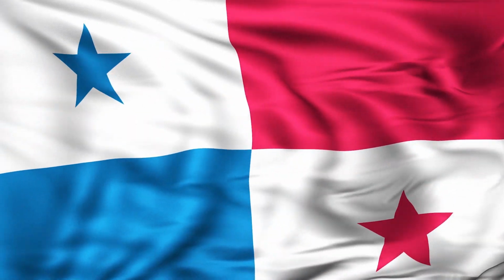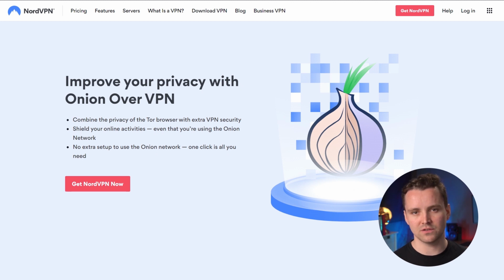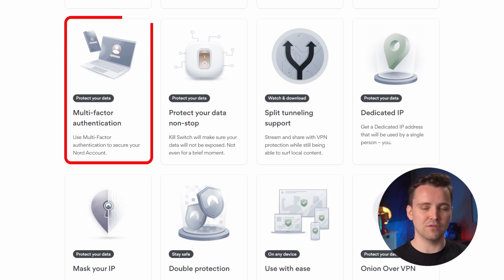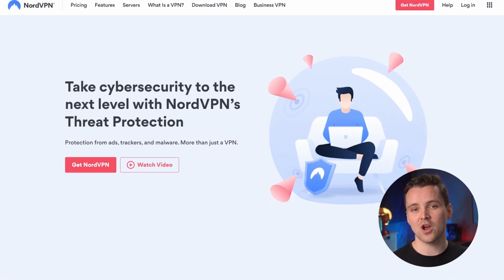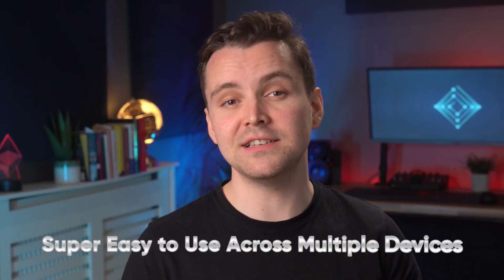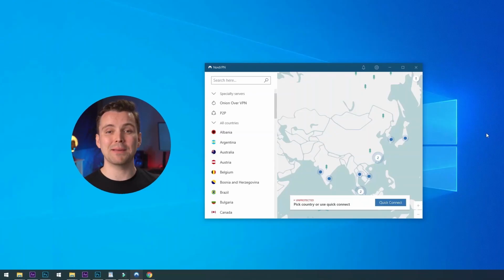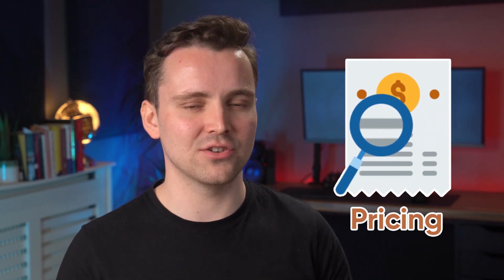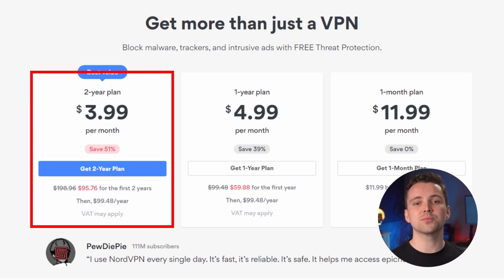Nord VPN Review | Is This VPN Still Worth The Money?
NordVPN turns 10! Is it still worth the hype? Let's figure it out. We thought we’d run this VPN service through its paces, so we can let you know whether it’s still a great option in 2023.

🔥 Get exclusive discounts on top antivirus picks 👇 (official links)

In this video we’ll be covering the pros and cons of Nord, performance, speed, security & privacy, usability as well as, you guessed it, price.

📜 Video Chapters

0:51 Intro
1:50 Pros & Cons
2:48 Performance
3:56 Speed
5:00 Security & Privacy
5:34 Key Feature
7:13 Usability
8:33 Pricing

★★★ Best Password Manager: (new video not live yet, old video is outdated)